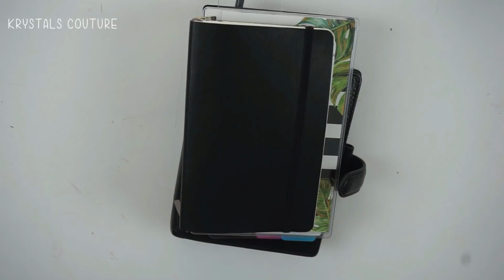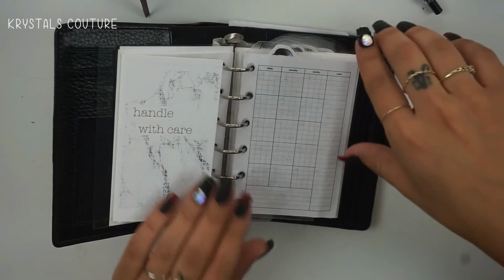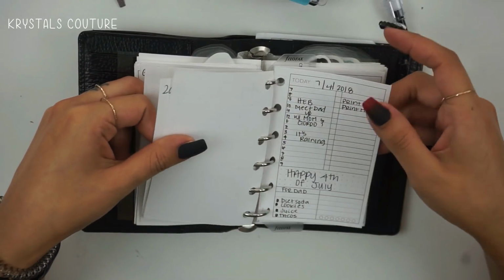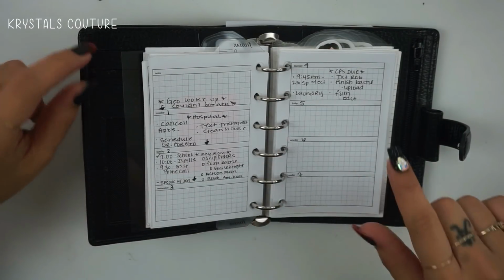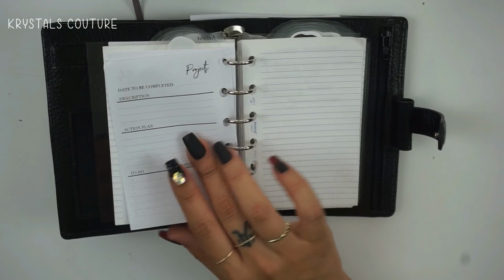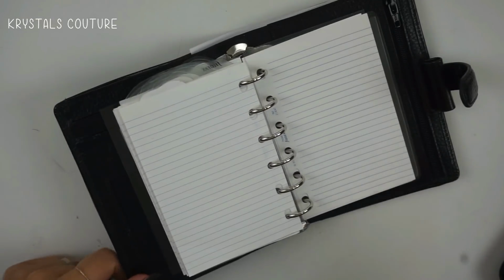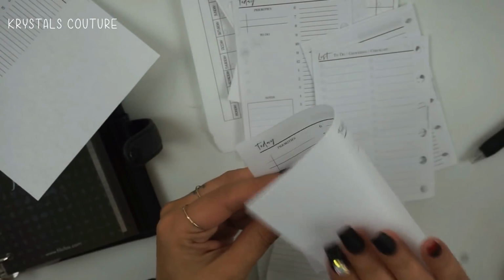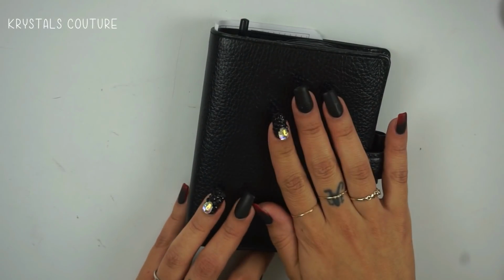Vlogtober: Pocket Finsbury Filofax Flip Through. Minimalist & Functional Planning| Krystal's Couture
Hi Loves!

Planner Insta!

💌Wanna Be Pen-pals?! Write me at:
Krystal G. / Krystal's Couture

IPSY:
I am so excited about the ipsy Glam Bag! Get in on all this awesomeness. Here’s the link to sign up and we both get points!

BOXYCHARM:
Boxycharm is a monthly subscription box it cost $21 a month and offers you up to five full sized high end products. Boxycharm also guarantees that the box value will be no less than $50 a month. Try it out for yourself I know you love it!

PLAY! BY SEPHORA:
Just $10, and you get 5 sample sized of production available at Sephora. You will also be receiving a bonus perfume sample, makeup bag, and information booklet!

INFLUENSTER:
Try free voxboxes here!

I just want to thank ALL of my supporters out there, I really appreciate ALL of your comments and motivation to continue what I love to do! I love talking to you guys and interacting with you all, so don't be shy to show some love here or on my Instagram and Snapchat!! You can fine me everywhere @Krystalscouture
Much Love,
Krystal💛

Much love,
Krystal